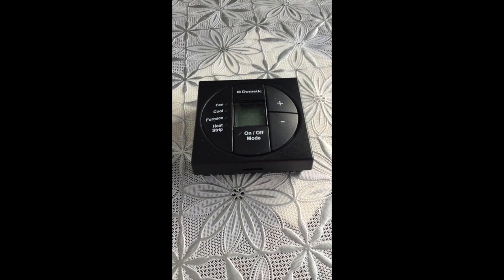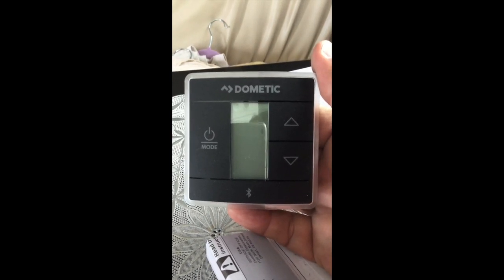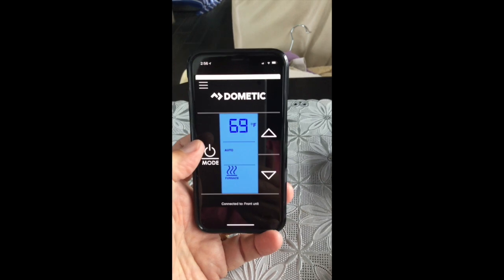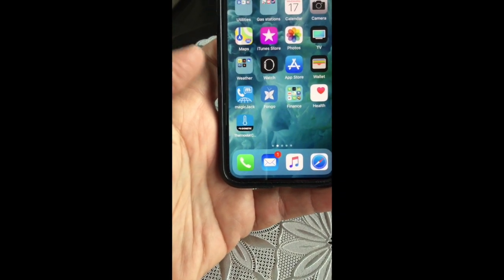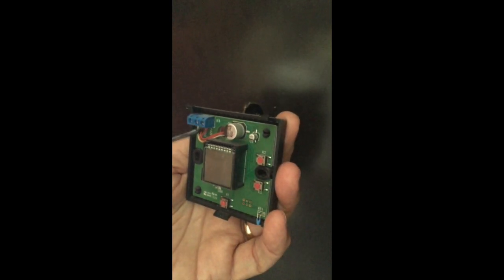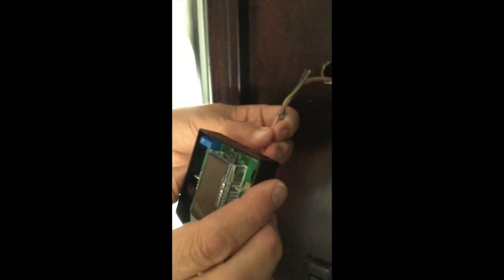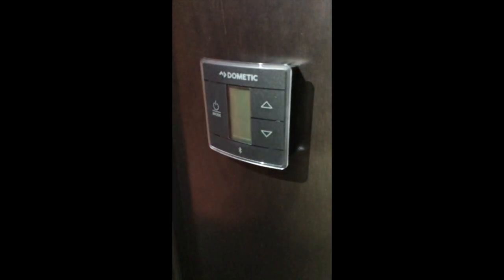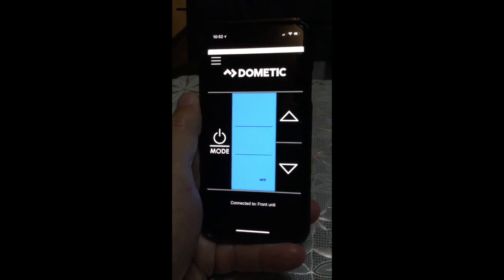New Dometic Blue Tooth TC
Installing the new Dometic Blue Thooth TC